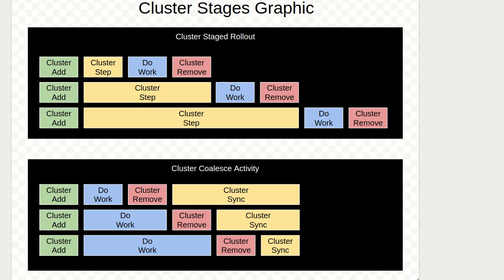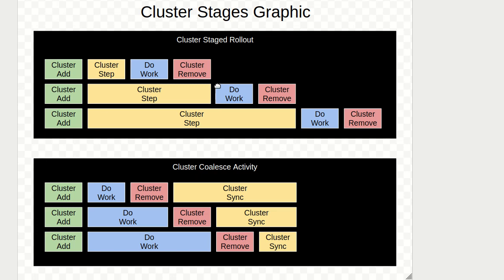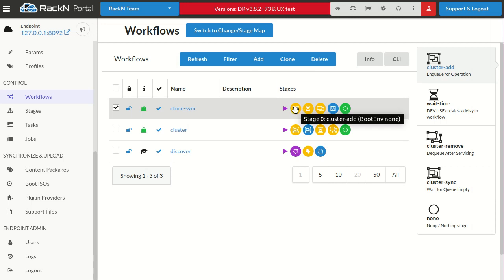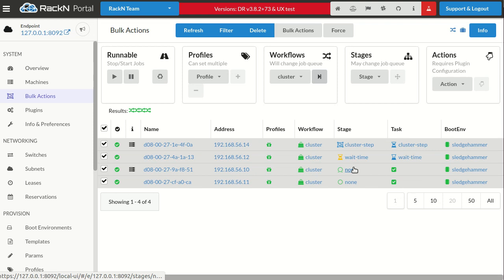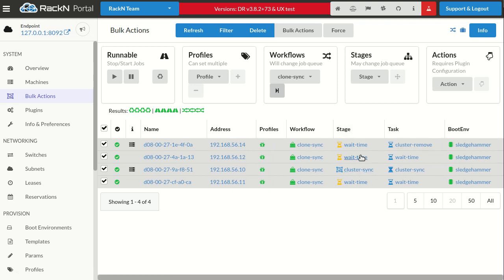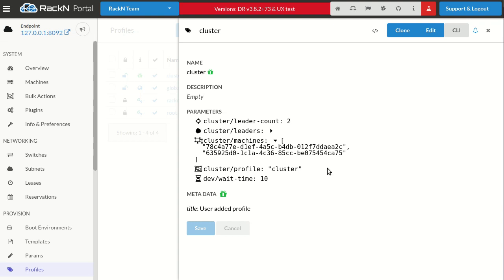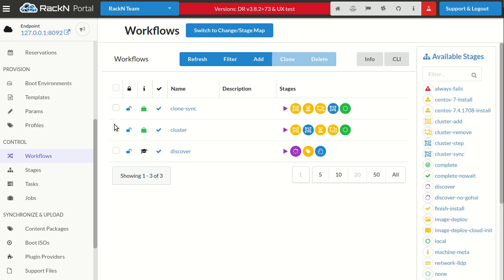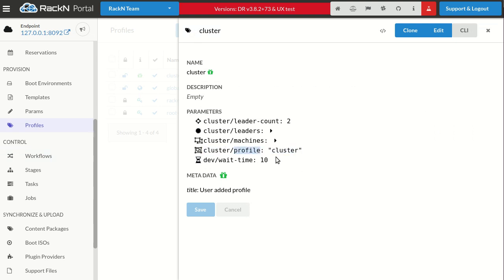Digital Rebar Cluster Stages Intro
Simple new RackN Task-Library feature manages cluster behaviors across machines to coordinate multi-system operations.  This short video shows how the new stages work.